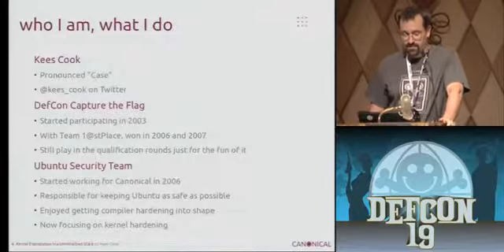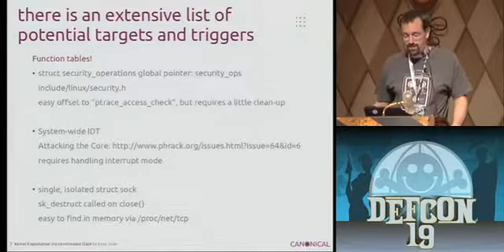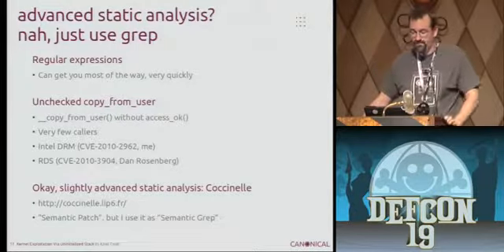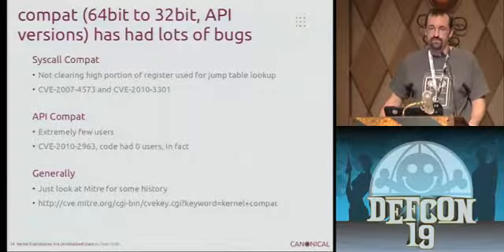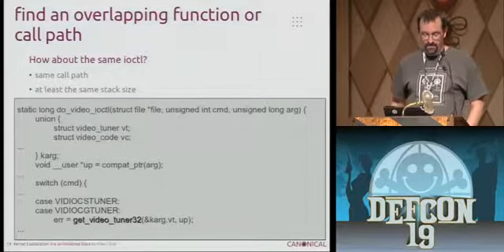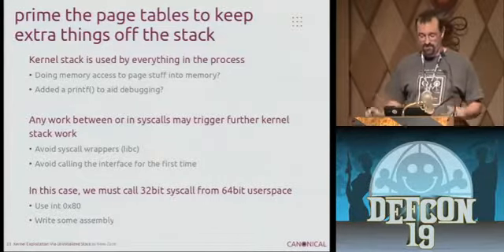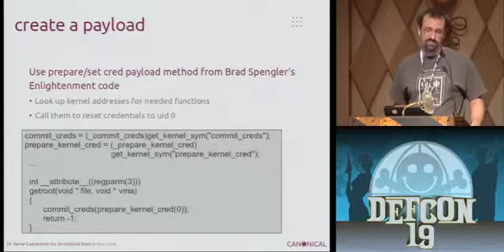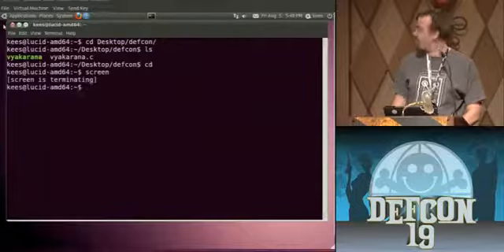DEFCON 19 Kernel Exploitation Via Uninitialized Stack (w speaker)